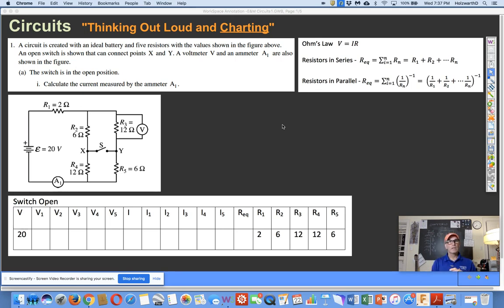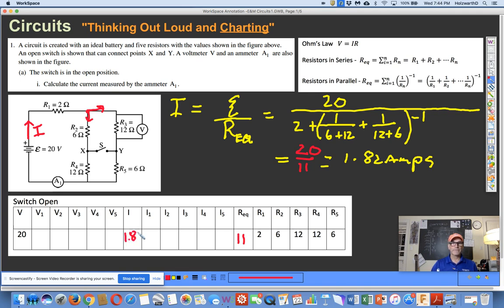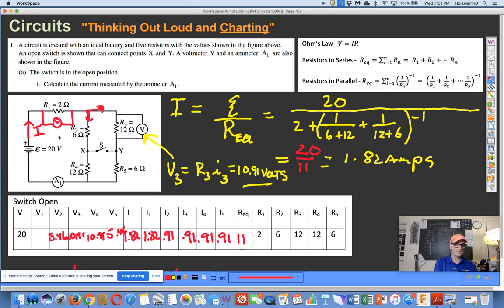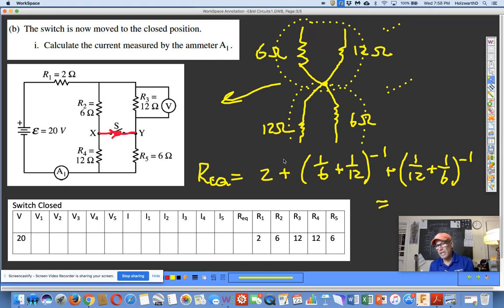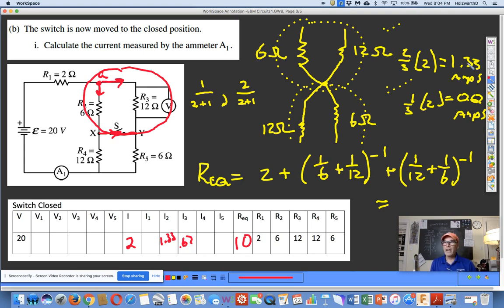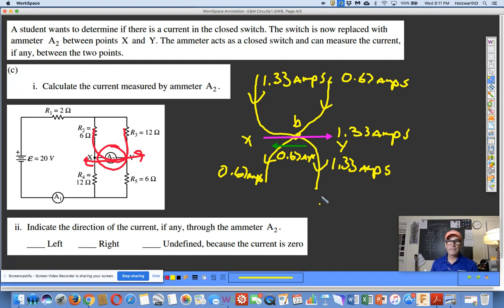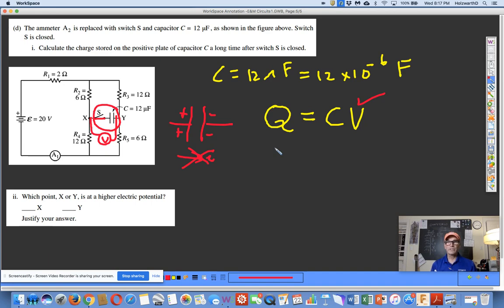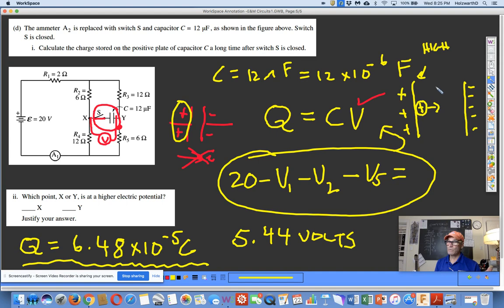Solving a multi-scenario circuit problem.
Though the circuit-solve tutorial is rather long, I cover quite a bit of ground that will be useful in solving future circuits problems involving a variety of arrangements of resistors as well as the role and presence of a capacitor. I'm a big fan of "charting" all the V, I and R values in a given circuit before proceeding to answer the question. Charting gets you in a conceptual mindset for which many of the answers you seek follows a prescriptive approach. At best if you know two quantities you can find the third. V = IR.